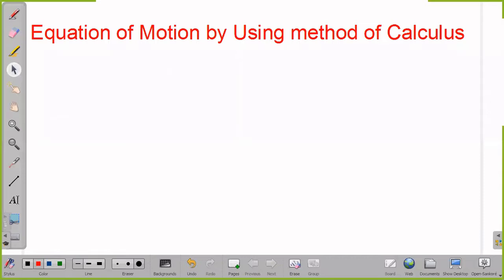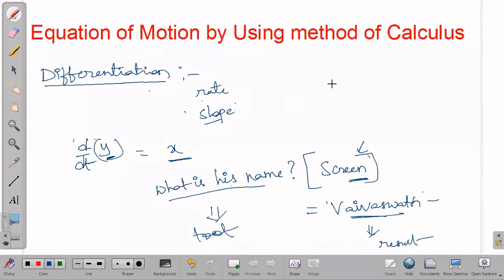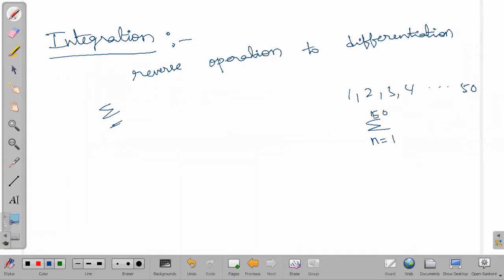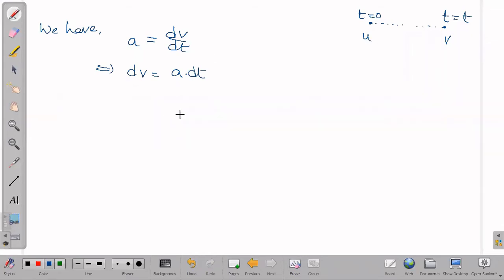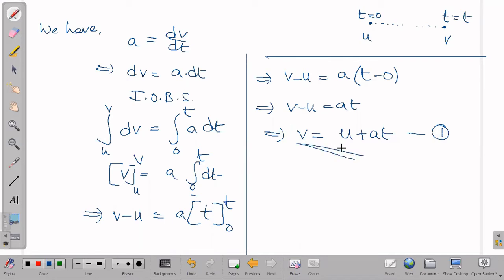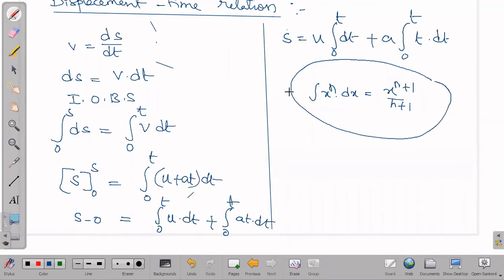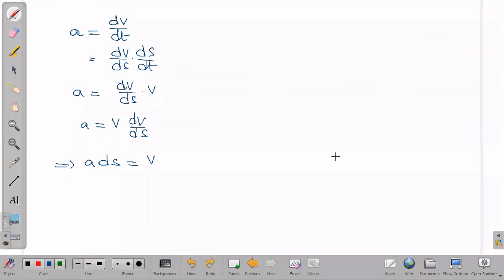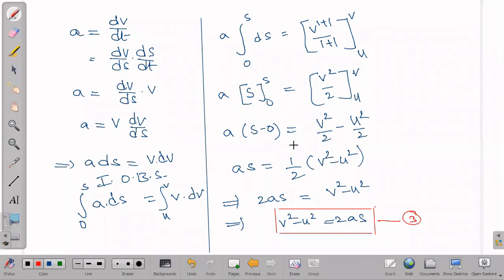Equations of Motion Calculus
Subject: Physics
Course Name: Motion in a Straight Line
Name of Presenter: Murali Goud